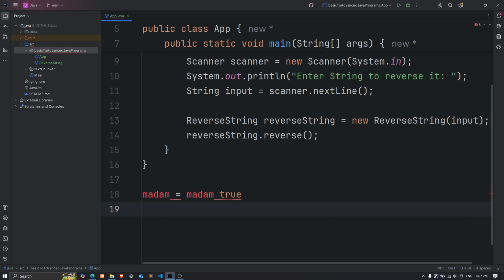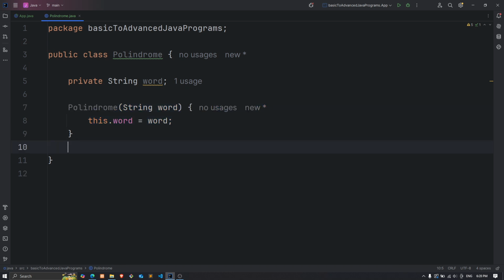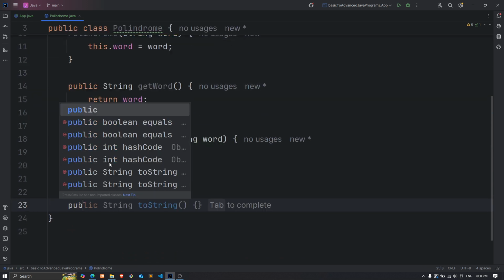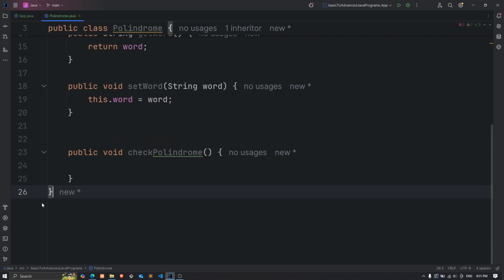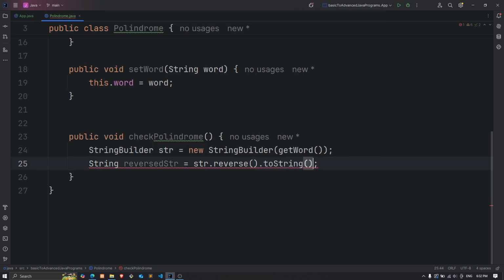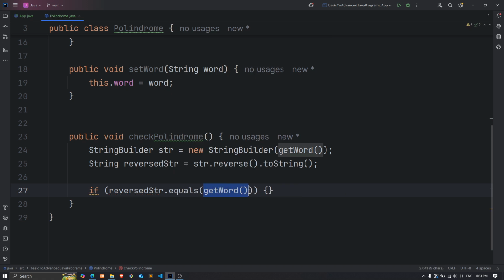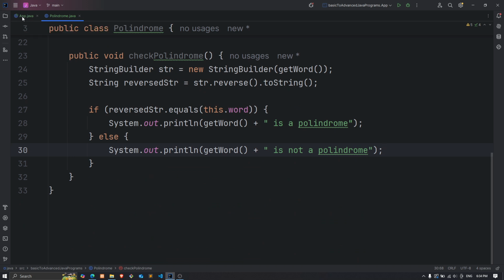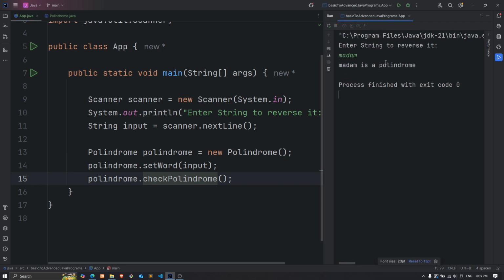program 02 Check for polindrome | master java | learn java